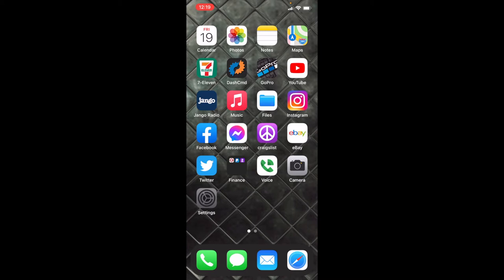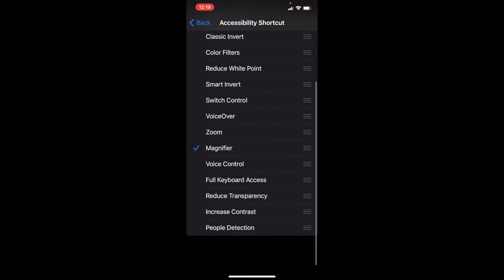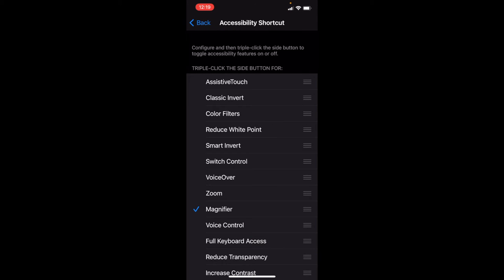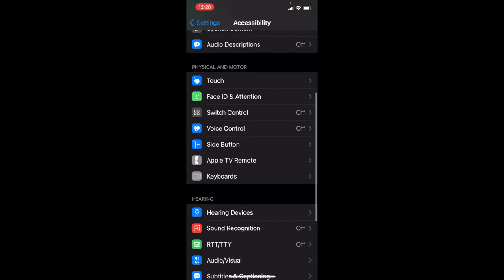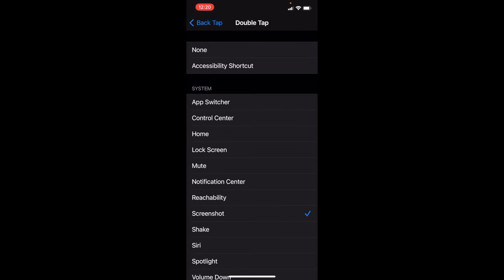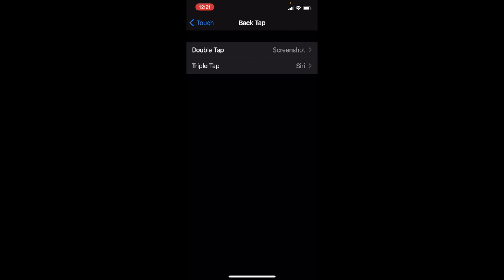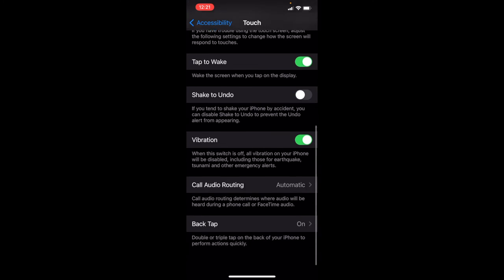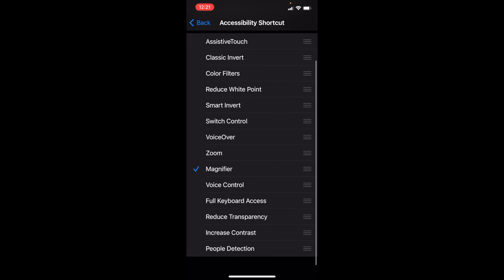YOUR APPLE LOGO ON YOUR IPHONE IS A BUTTON! WHAT? S16E16